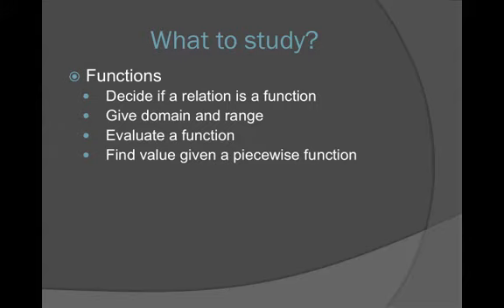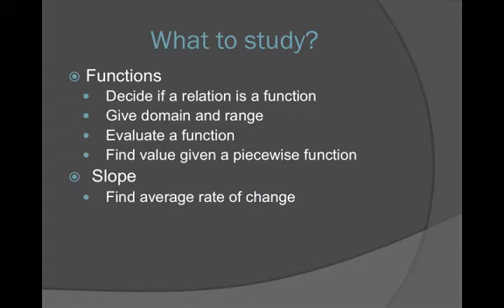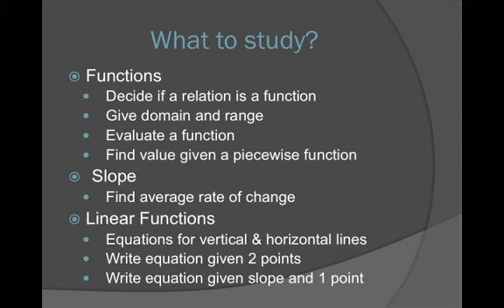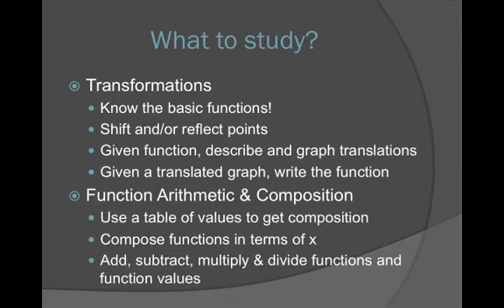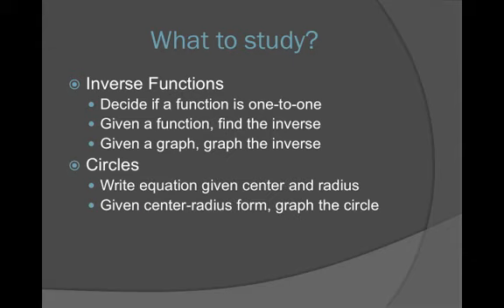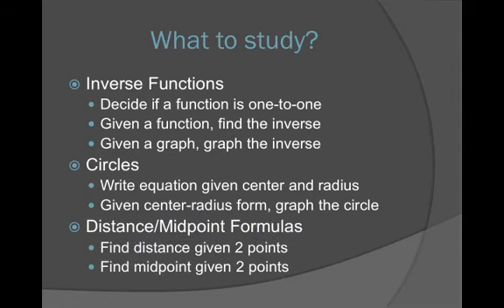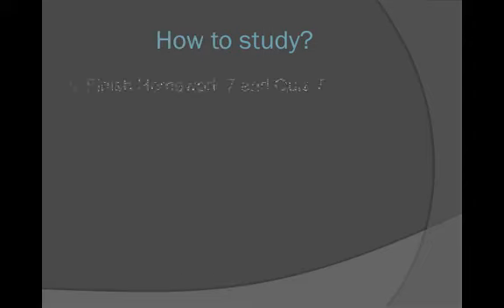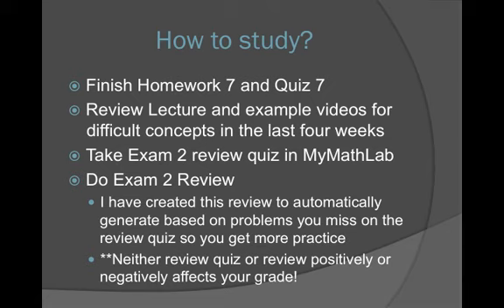121_exam2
Table of Contents:

00:00 - Exam 2
00:03 - Exam 1 Design
00:50 - What to study?
02:34 - What to study?
04:16 - What to study?
05:31 - How to study?